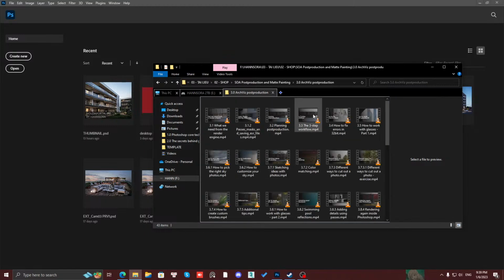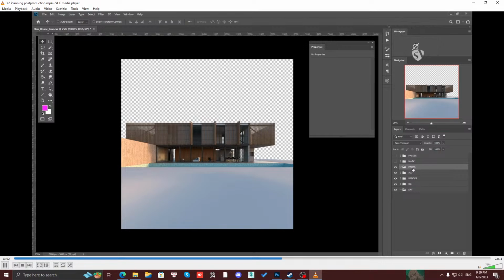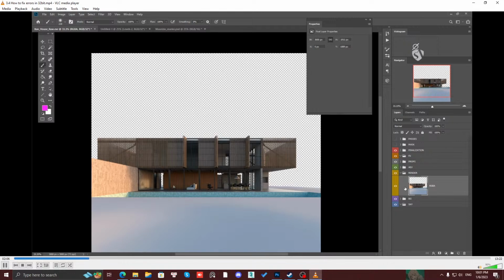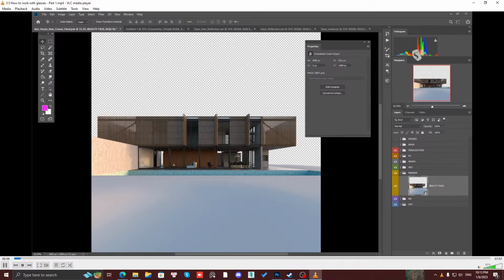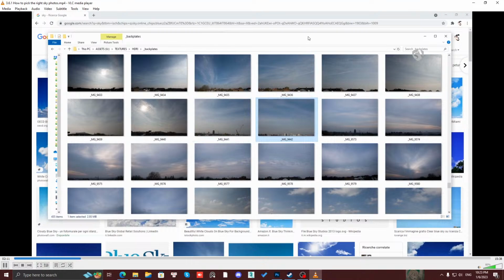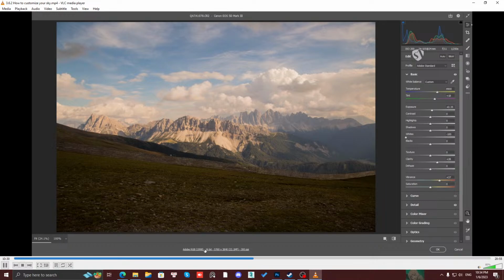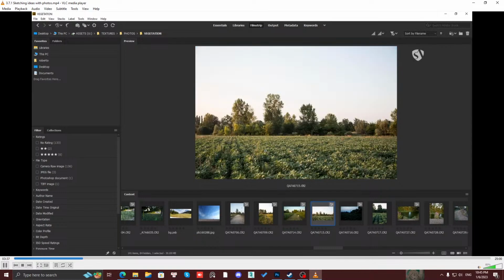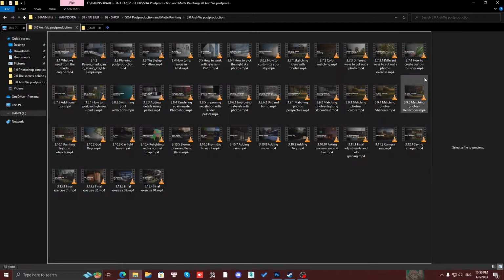Study05-Học 5 tý